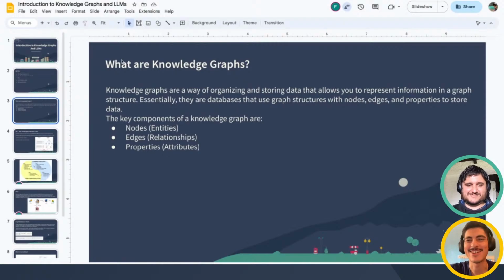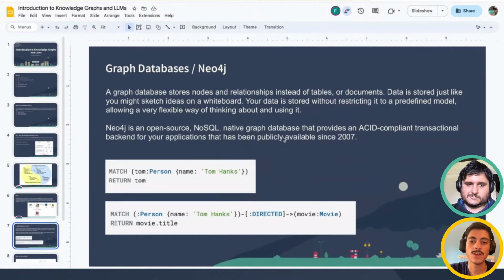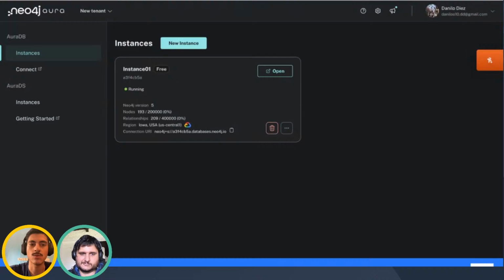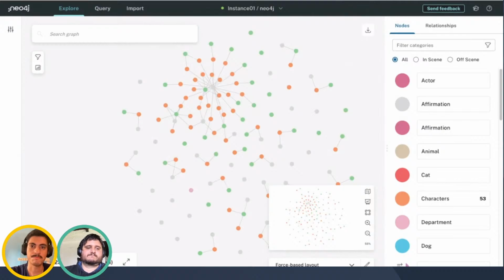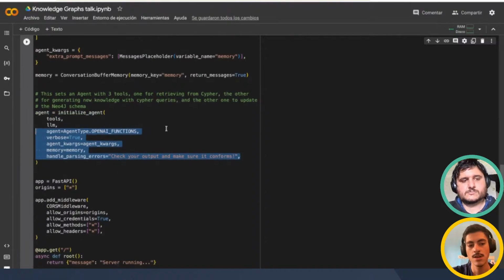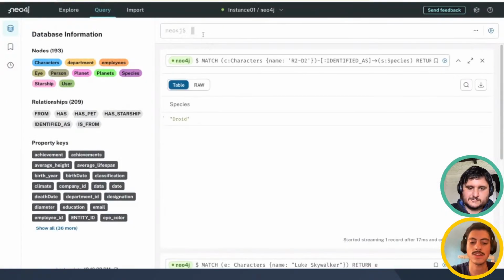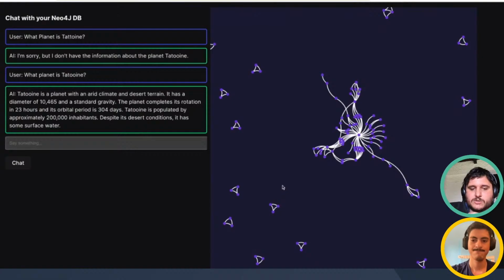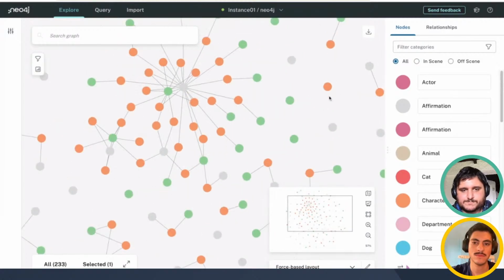AI Workshop #8 - Introduction to Knowledge Graphs and LLMs - with Danilo Diez and Facundo Paris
Welcome to our 8th AI Workshop!

Knowledge graphs are a way of organizing and storing data that allows you to represent information in a graph structure. Essentially, they are databases that use graph structures with nodes, edges, and properties to store data.

Join Danilo Diez, Fullstack Engineer, and Facundo Paris, Data Scientist, in a new Workshop about Artificial Intelligence.